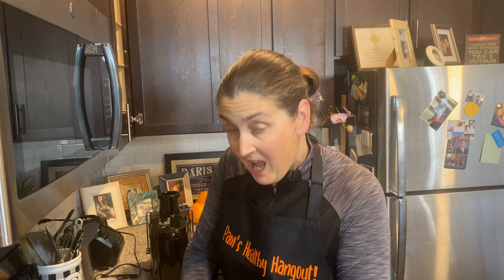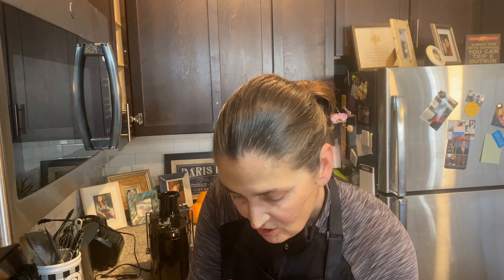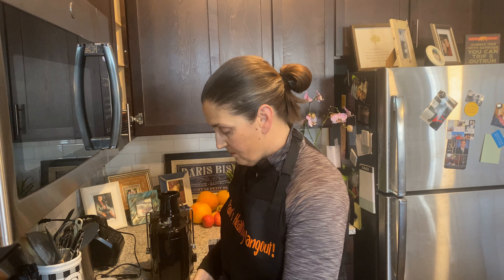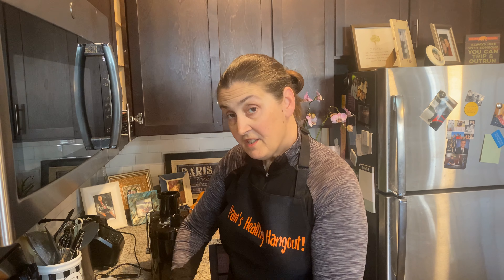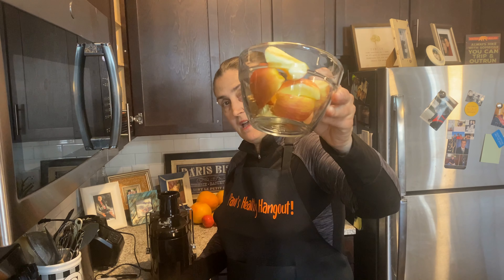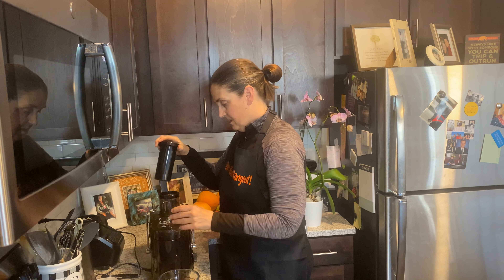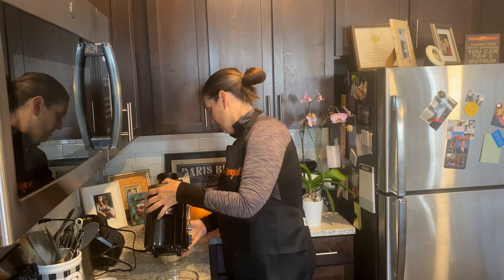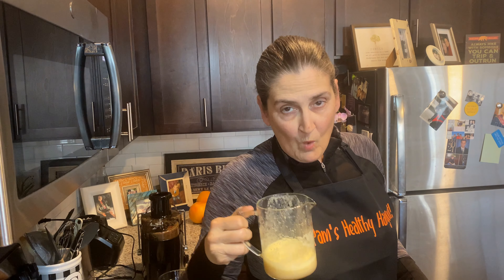How to make an EPIC Ginger Shot to boost your Aging Parents Immunit!y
Join Generationa Guardians if you are searching for a supportive community:.

Hi guys!

This is a very basic ginger shot for beginners. If you struggle with allergies this is a great healthy, natural alternative.

I’m not a Doctor so please contact your physician before making any changes to your diet.

However, I use this ginger shot almost on a daily basis and I can completely tell a difference with my allergies AND The extra boost  it gives to my  immune system is a BONUS!

The recipe:
1 apple
1 quarter sized piece of ginger (you can increase this as you determine what amount of change are you enjoy)

Juice this and drink it and you were good to go :-) Sometimes when I’m feeling a little extra congested and my sinus area add an extra shot in the evening.

Here are a few benefits to using Ginger!
1. Helps fight infections
2. Strengthens the immune system
3. Helps reduce arthritic inflammation
4. Helps clear sinuses
5. Helps open up in flames airways
And there are many more benefits from a health perspective that ginger can provide to your body. Again I’m not a physician please speak to your doctor before making any diet changes. However, the information is available online for everyone to research and make up their own minds as of what they want to include in their daily walk to healthy living.

Thanks again for watching as always! I appreciate all of you!

Have a great day everyone! Take care! See you soon!

Pam😊